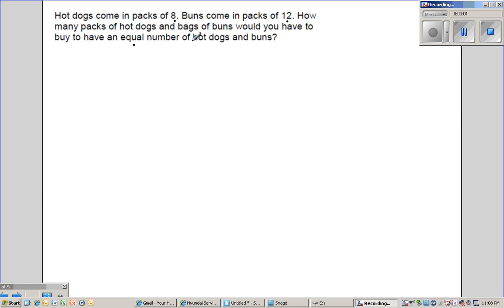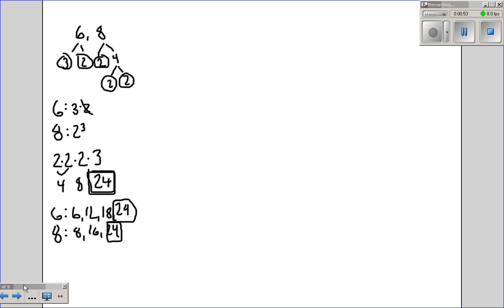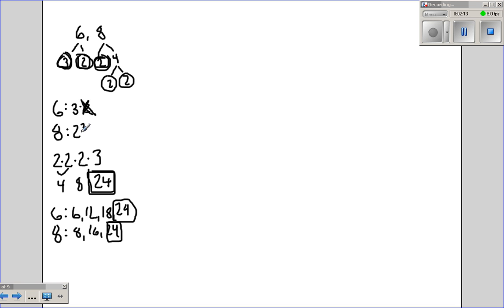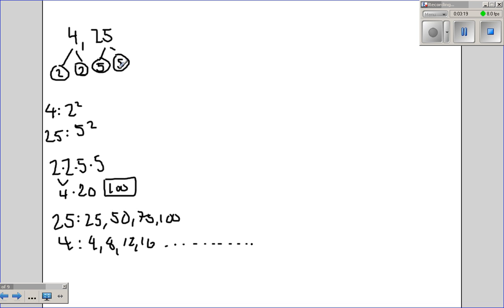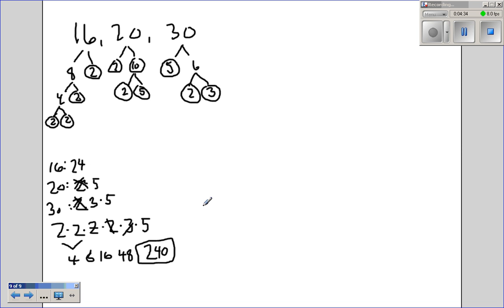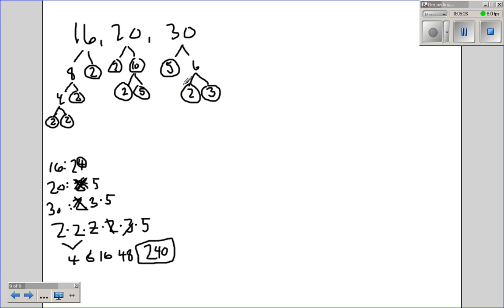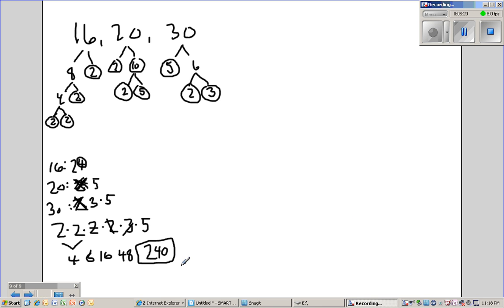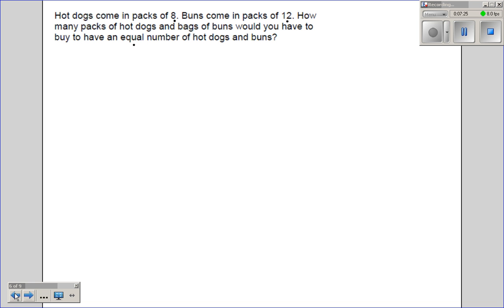Least Common Multiple